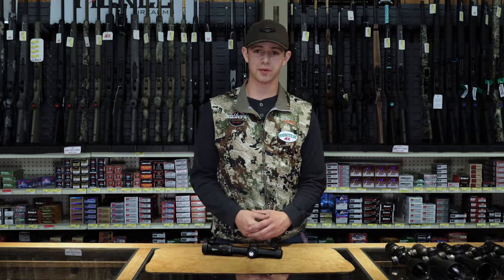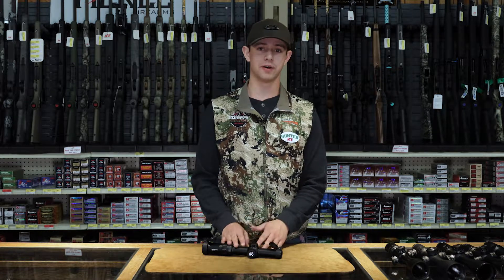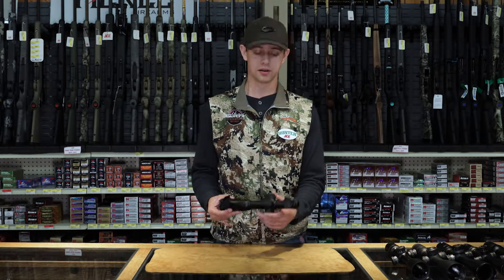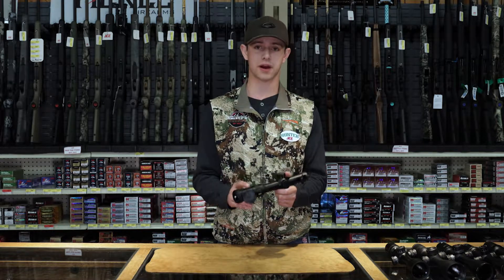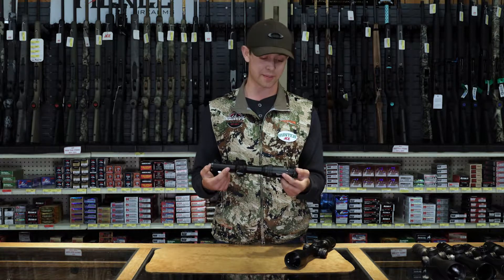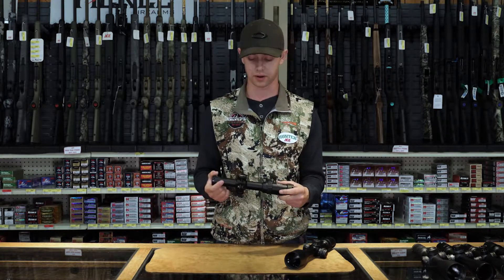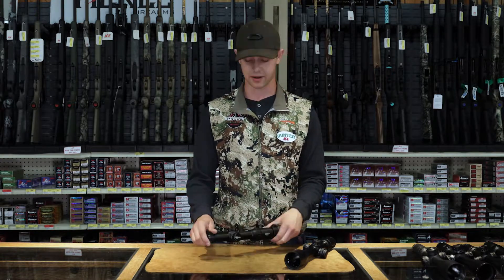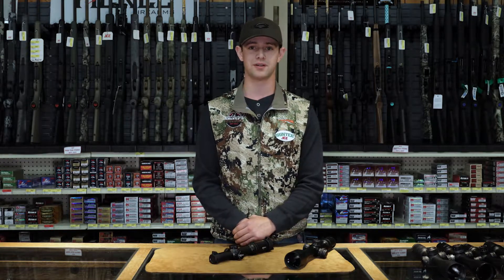AR Scope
Hunter breaks down this particular AR scope, in comparison to others.